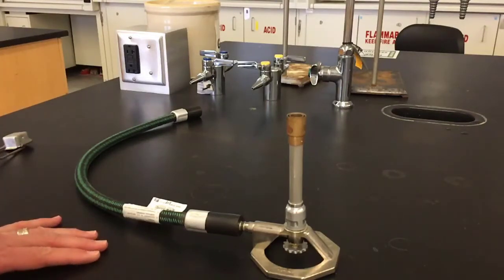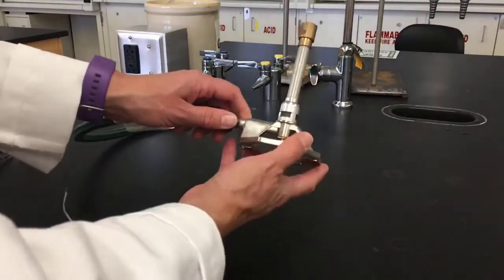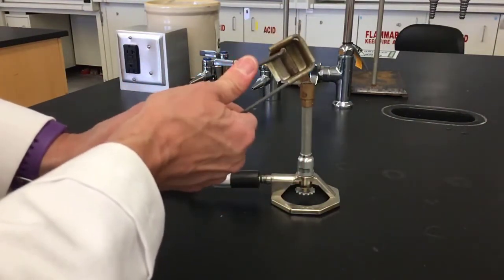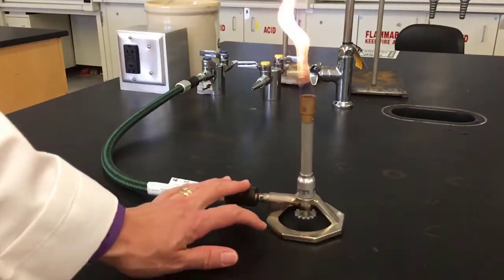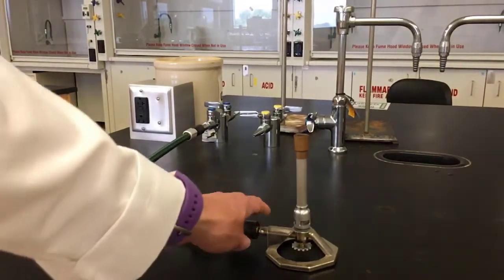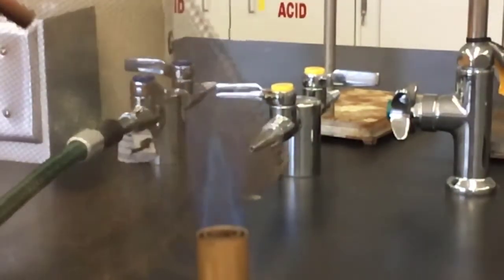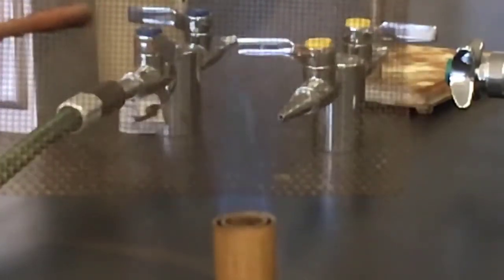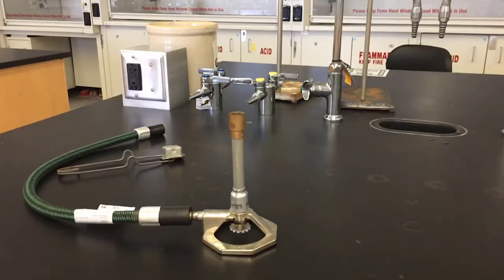Lighting a Bunsen Burner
How to light and adjust a Bunsen burner